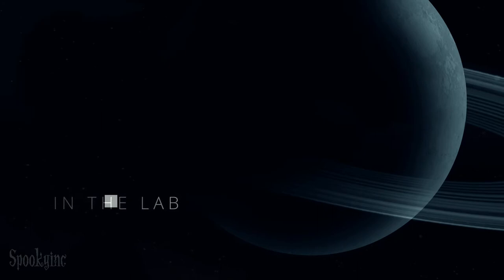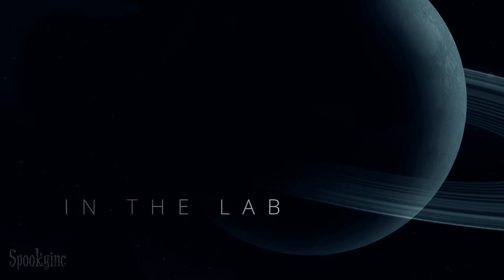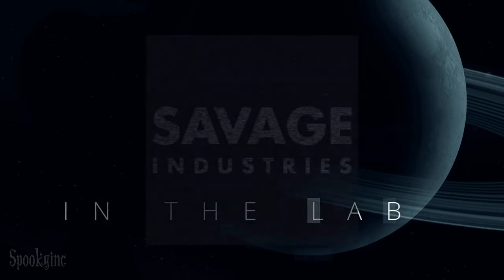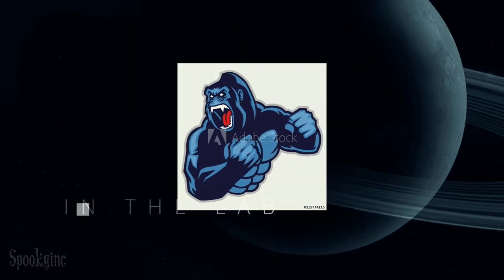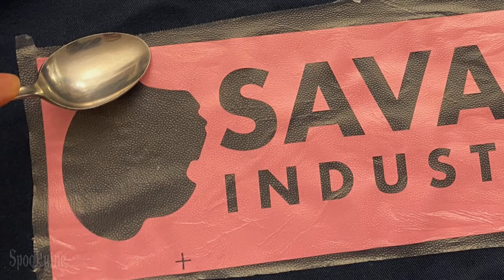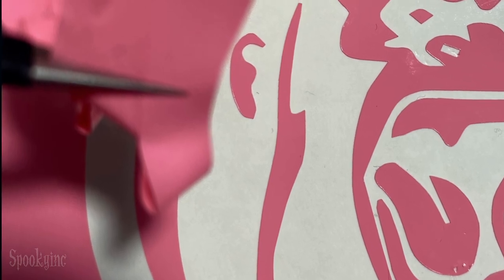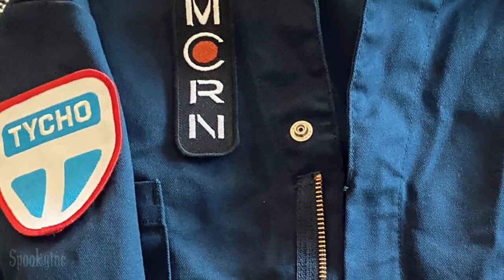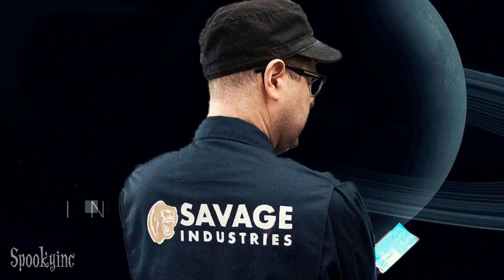Custom Cosplay FanArt Coveralls from the Expanse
The Expanse is brilliant SciFi - Watch it today on Amazon Prime

Thanks to Adam Savage and his amazing team for his constant creativity and inspiration.
In this Lab this week, we create a pair of Cosplay fans art inspired by the Savage Industries coveralls seen in the Expanse Season 2.

This week's InTheLab was edited on an Apple iPhone using only Apple apps — the default camera, Garageband, iMovie and Apple’s own Lightning Earpods to record David’s audio voice over.

The background art for the opening and closing animation was drawn on an iPad using the Apple pencil with Procreate. I animated the characters using VideoLeap.  It still amazes me the power of these pocket size computers.  We really are living in a Sci Fi world.

Expanse on Amazon Prime

Coveralls from Amazon

Silhouette Cameo4 Vinyl Cutter

Velcro for Fabric

Distressed GAS patch on ebay

 Need help with your website, social media, or Print marketing?
 We are Your Plan B - Web Design with a Twist of Lime